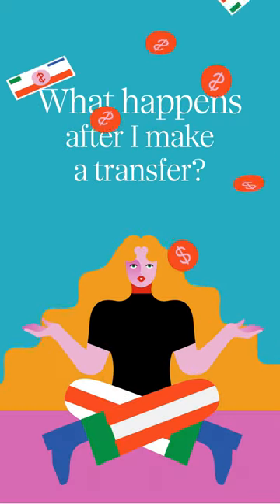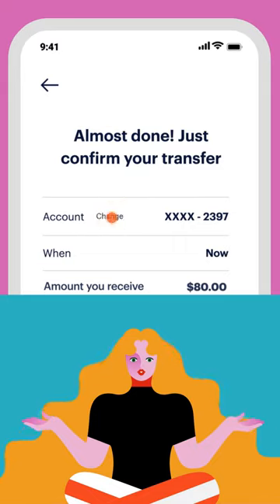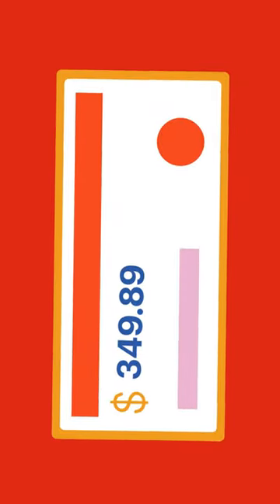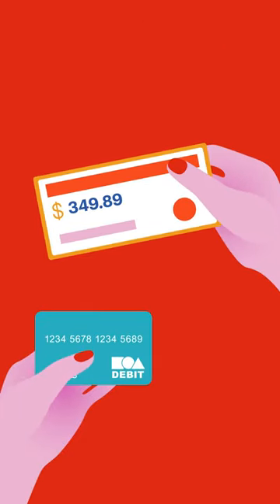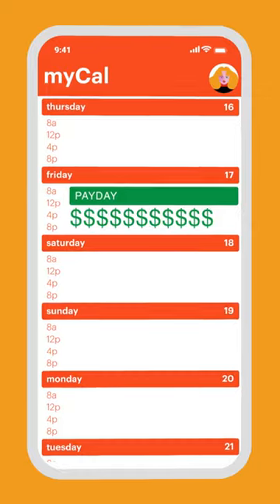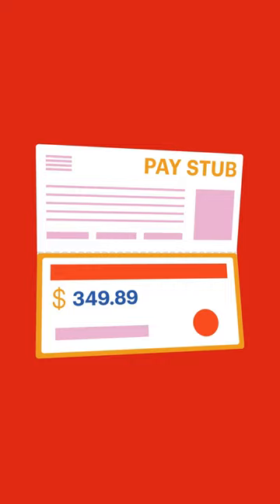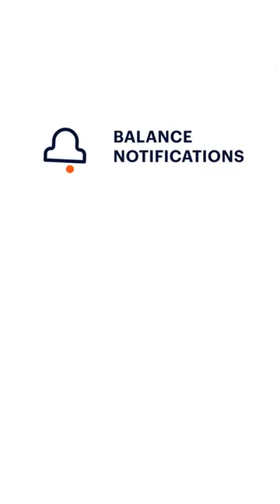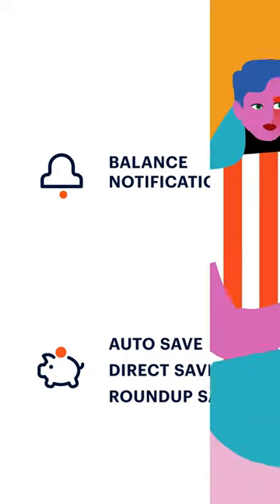What Happens After I Make A Transfer?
Employees who use DailyPay have the ability to get their earned pay before payday. Once signed up, you can transfer money to a bank account or personal card of your choice. Check out this video to learn what happens after you make your first transfer.